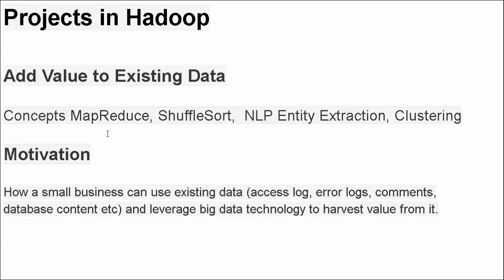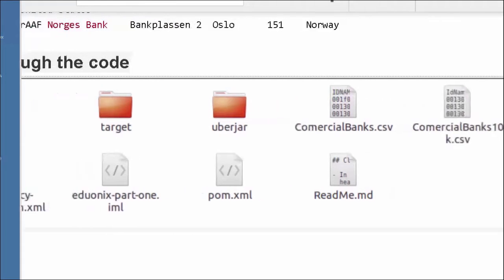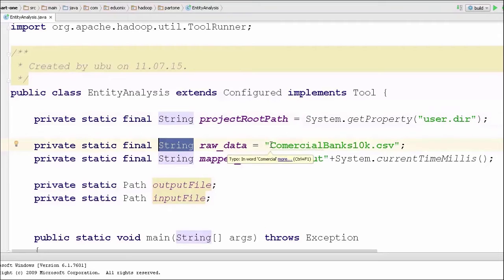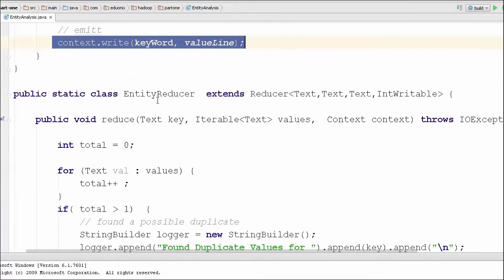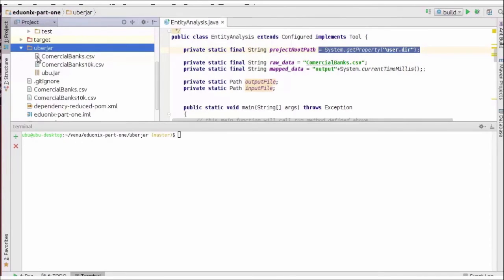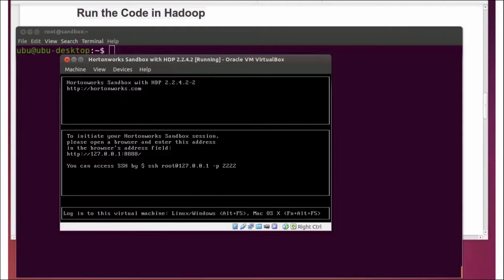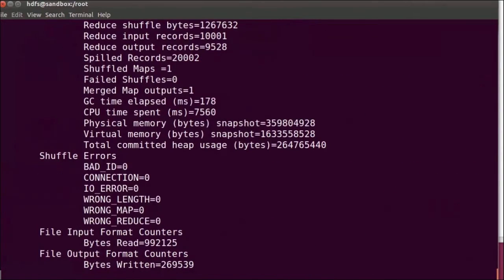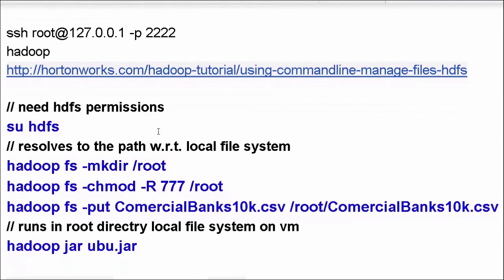Hadoop & Big Data: Adding Value To Existing Data With Mapreduce | Part 1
In this video of Hadoop and Big Data, you will be learning how to add value to existing data with mapreduce.